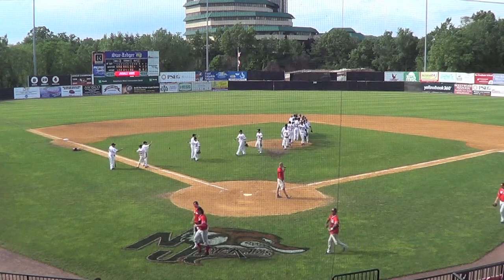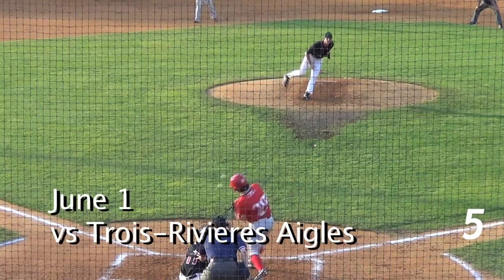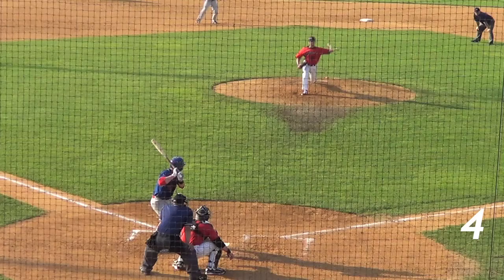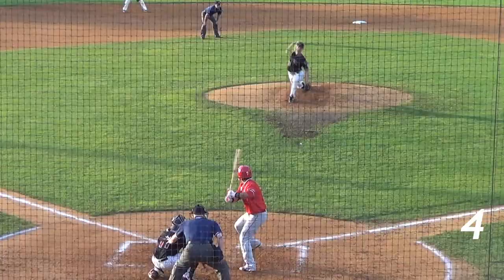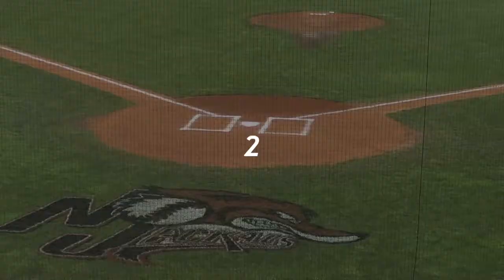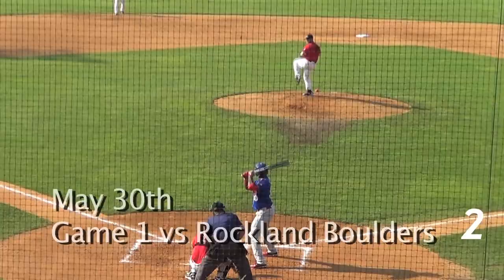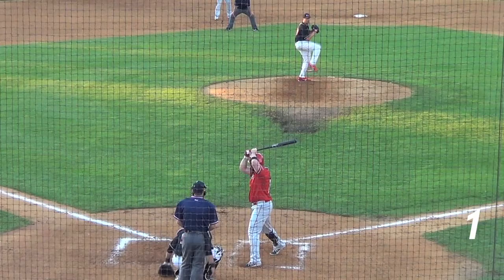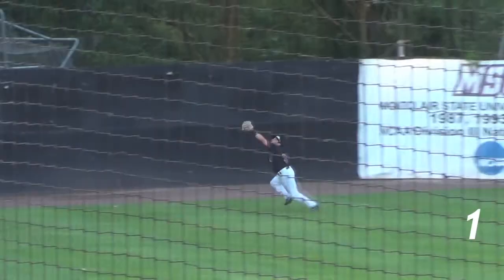New Jersey Jackals Top 5 Defensive Plays of the Homestand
The New Jersey Jackals finished their first homestand of the 2013 season and made a bunch of great defensive plays. Here are the top 5 of the homestand!